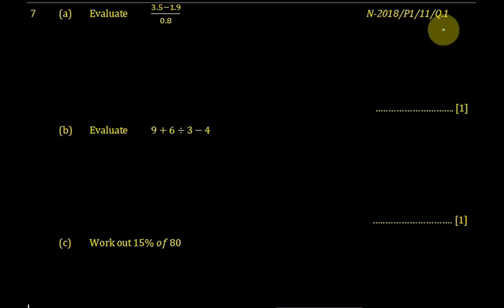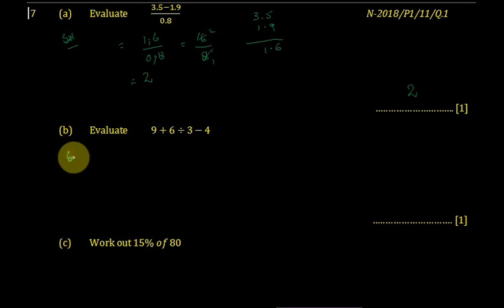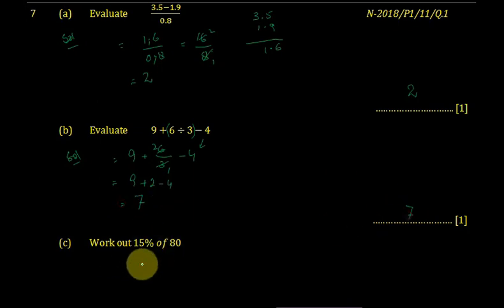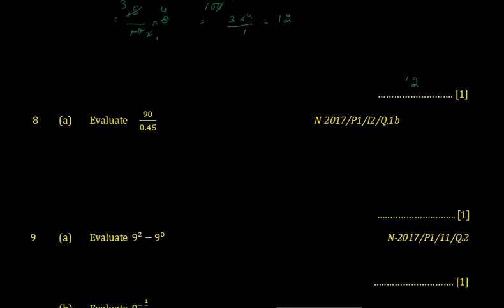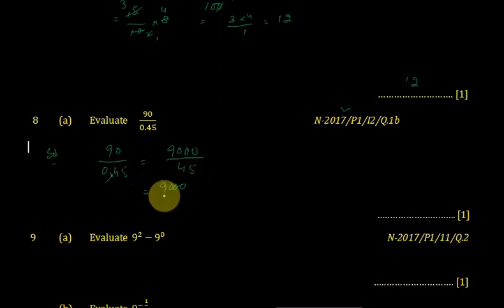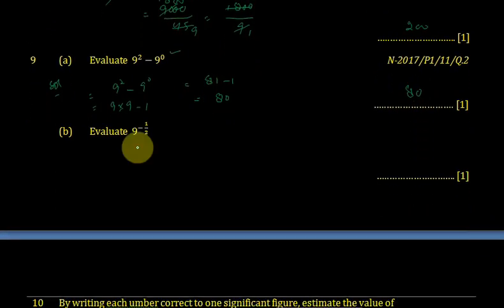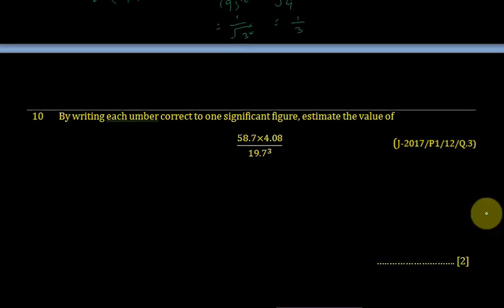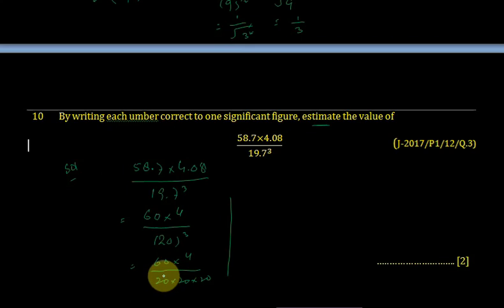Nov-2017/P-I/Q.1&2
Solution of all question related to Numbers (4024)
Nov-2017/PI/Q.1&2 with variant